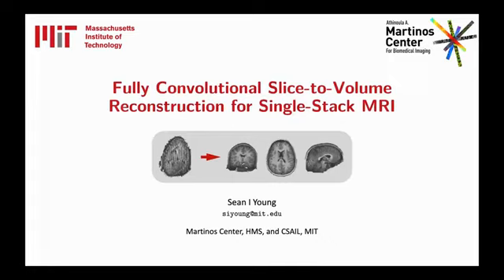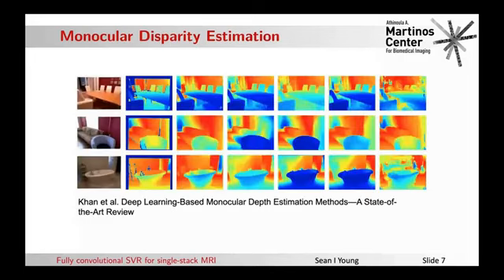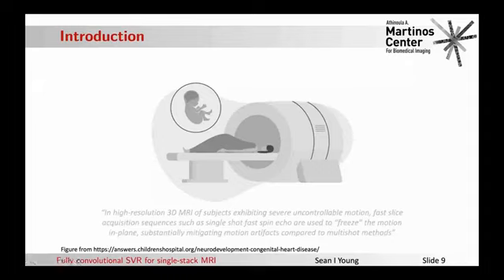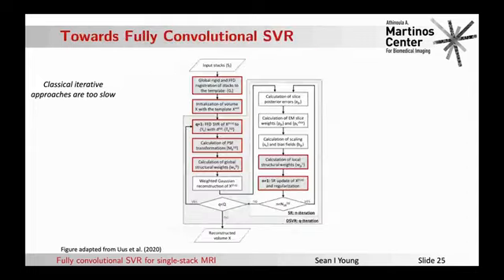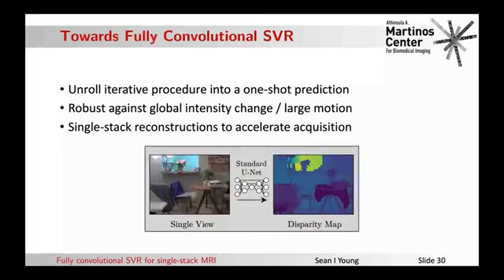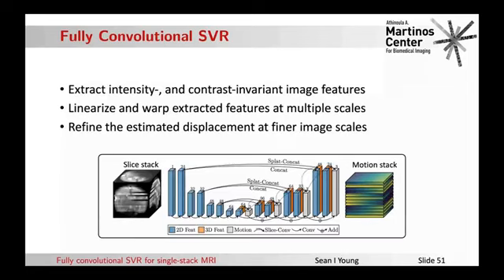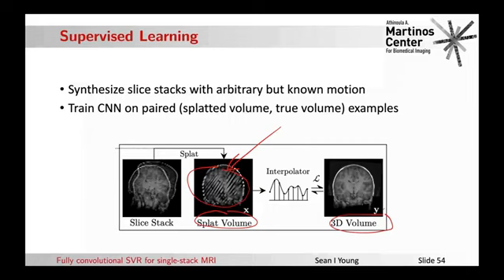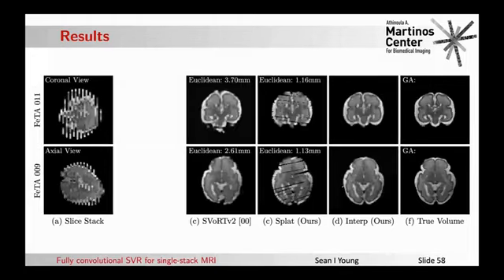Day 2 Sean Young, Auckland Boston Workshop on AI Driven Medical Imaging